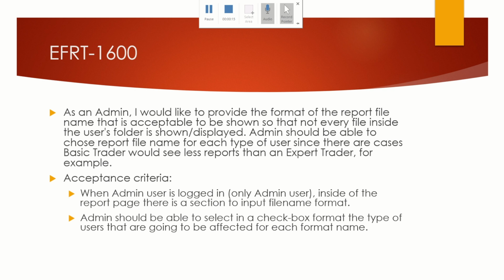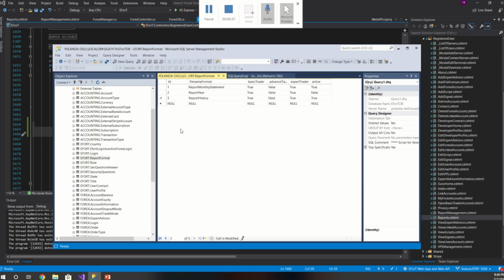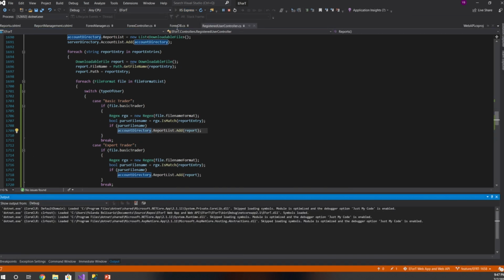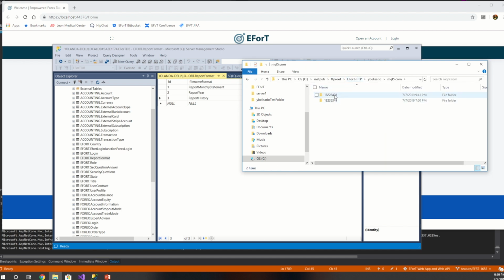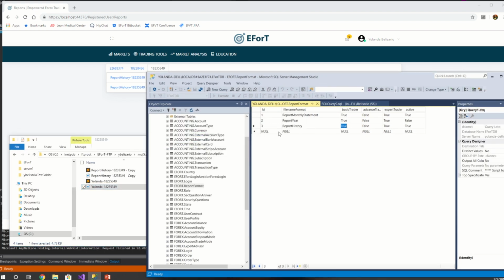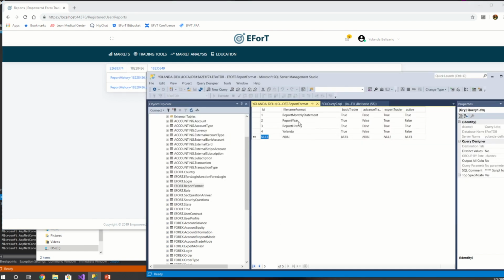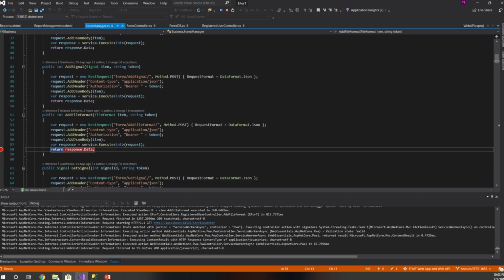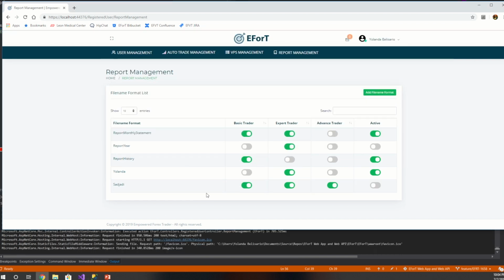EFRT - 1658 - Admin provides report's filename format